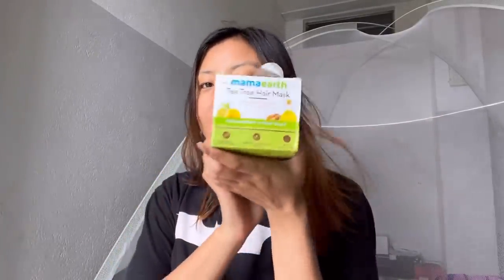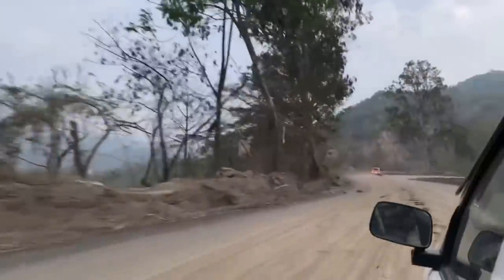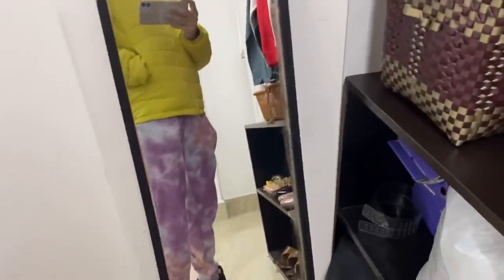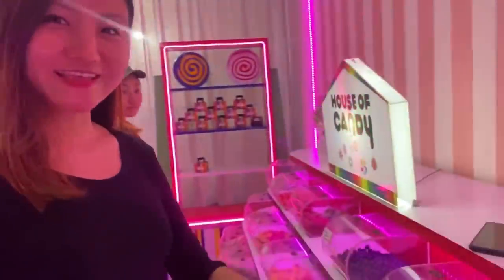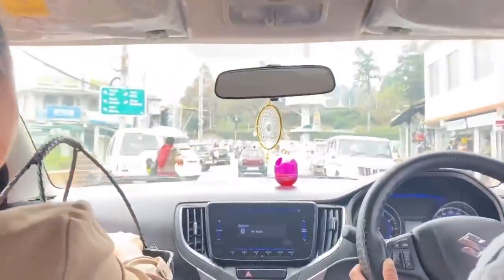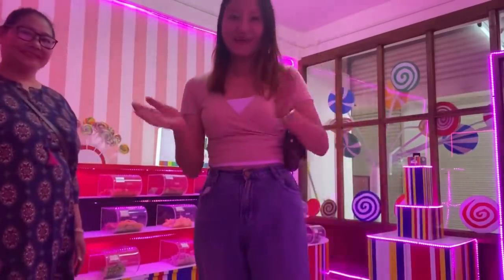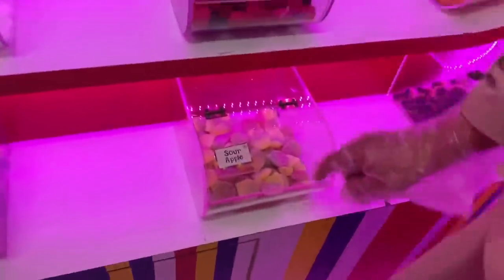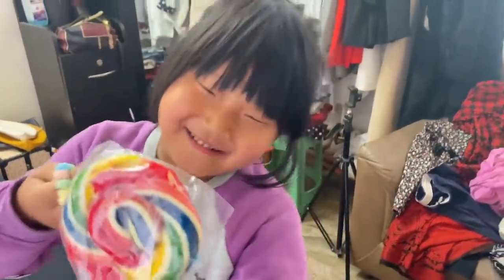Welcome to our House of Candy| candy store setup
For Brand collaboration or Promotion